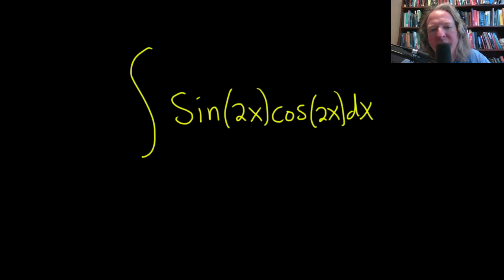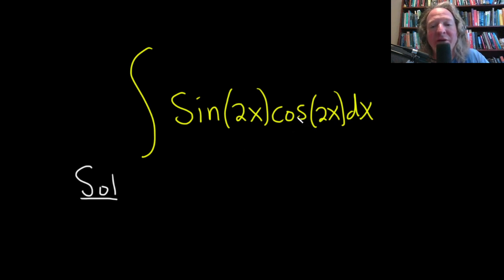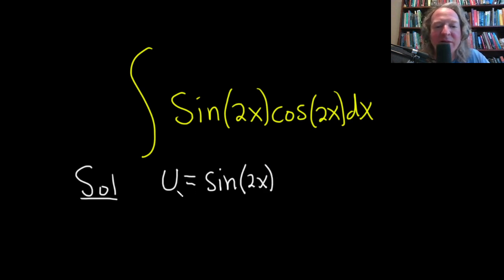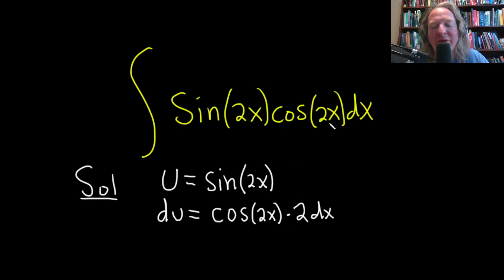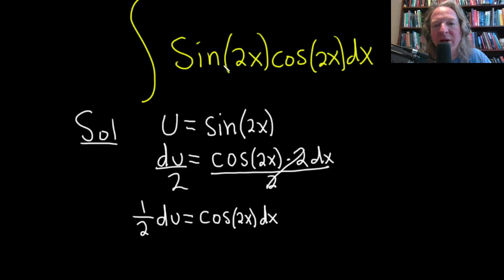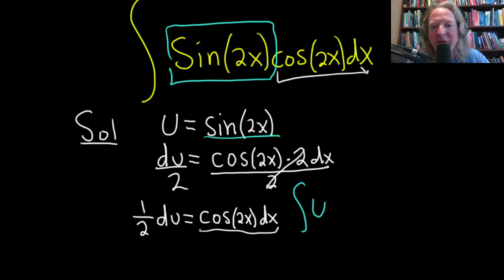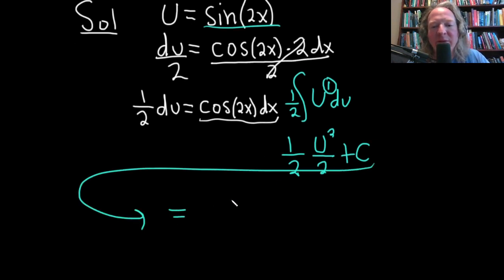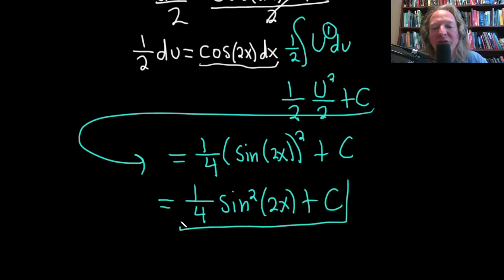Integral of sin(2x)cos(2x)